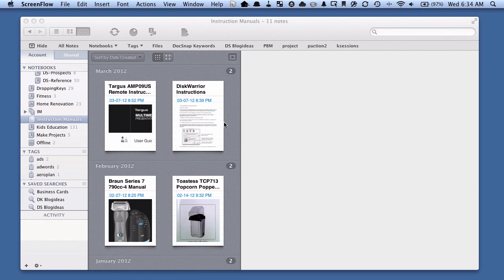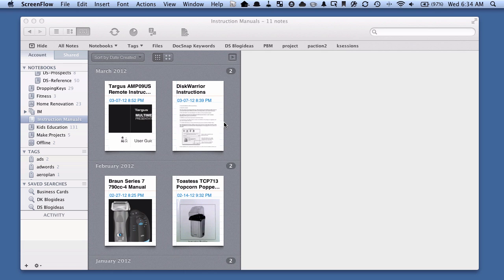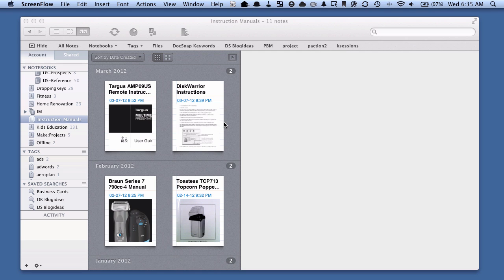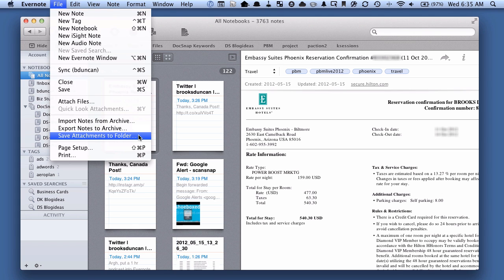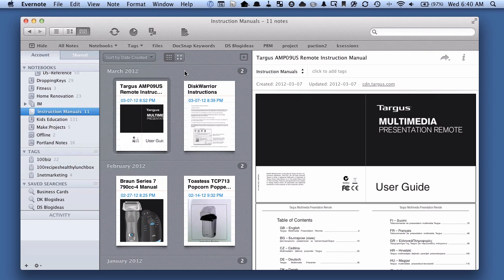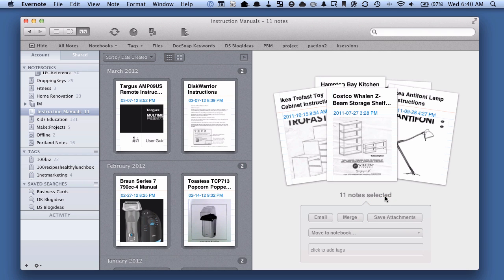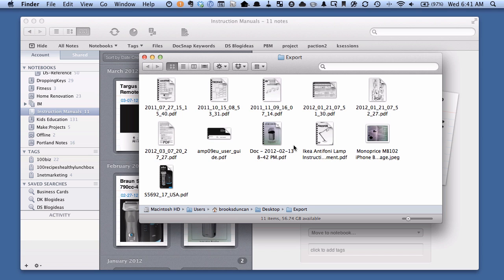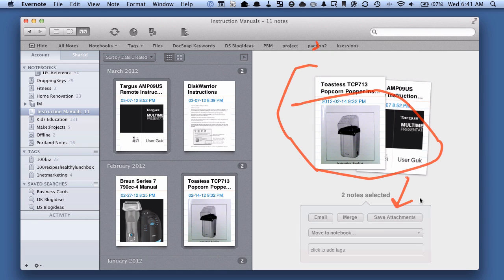How To Save Attachments From Evernote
- A great new feature of Evernote 3.1 on the Mac (and hopefully Windows clients soon) is the ability to just save your attachments without exporting notes. Huge for going paperless!